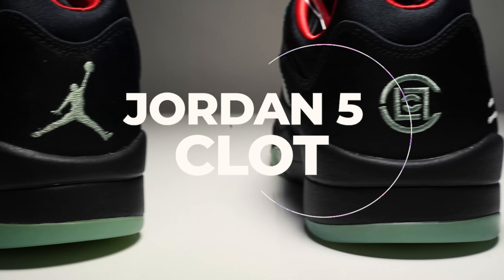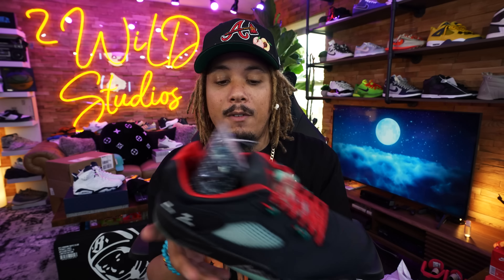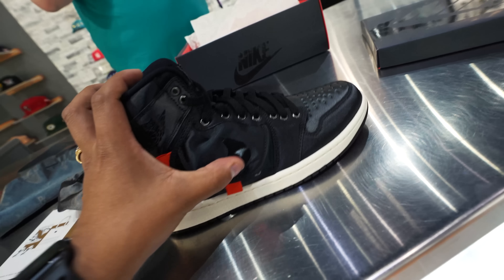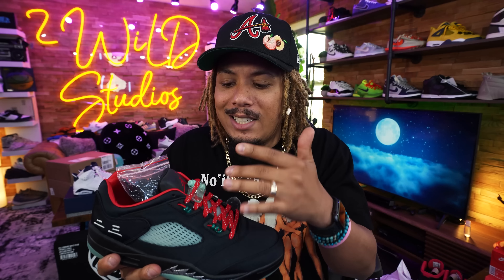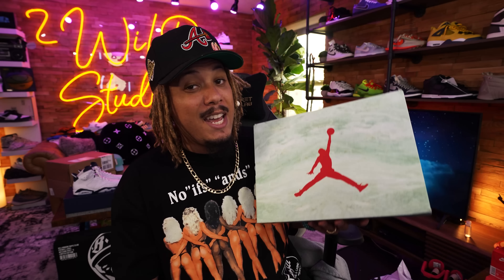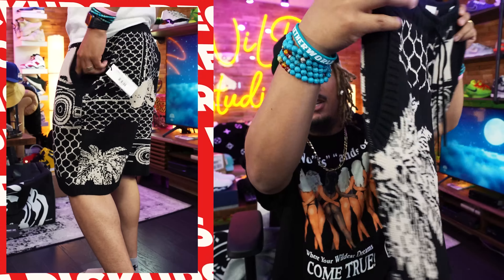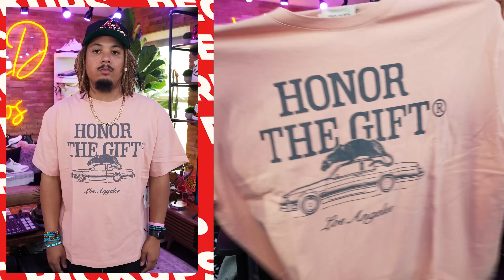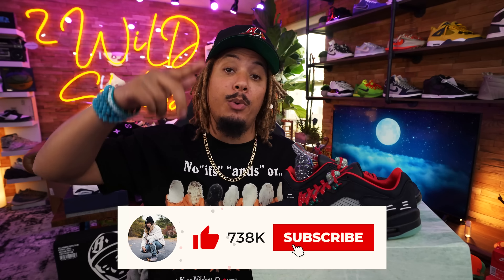EARLY LOOK Jordan 5 Low CLOT Detailed Review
We Review one of the upcoming Jordan collabs dropping in May I wonder if this will BRICK or SELL !

MY DIMENSIONS
Height: 5'8
Weight: 170lbs
Waist: 34
Shirt Size: M/L
Shoe Size: 8.5-9